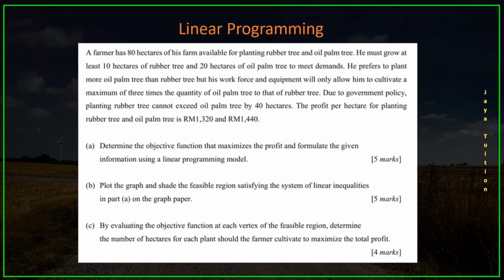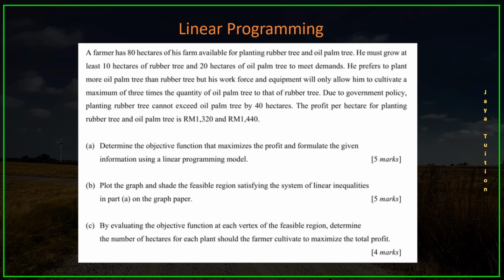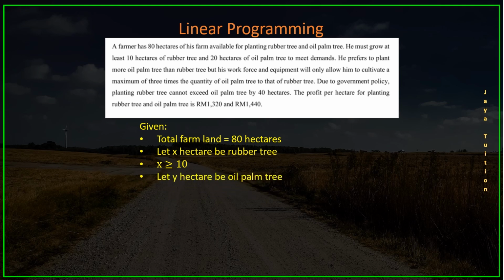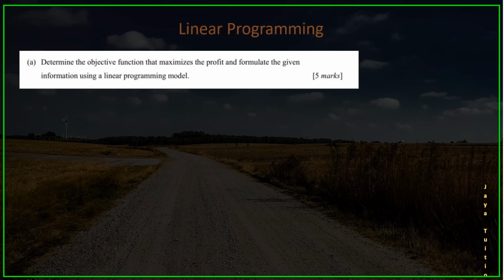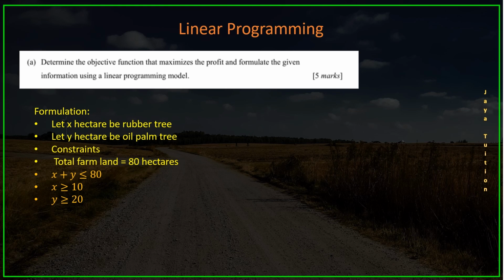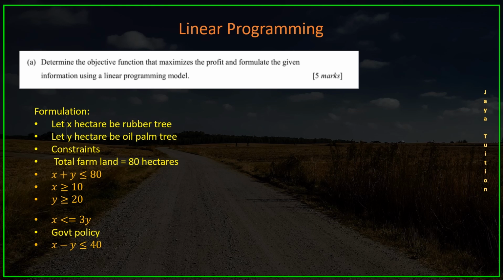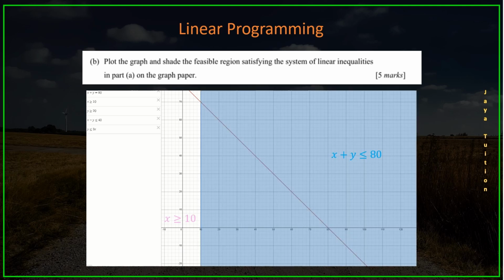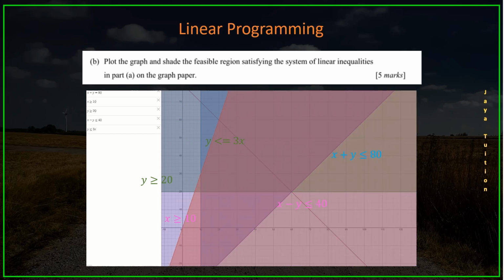Linear Programming Matriculation Malaysia : a case study of rubber and oil palm tree plantation.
MATRICULATION MALAYSIA 🇲🇾